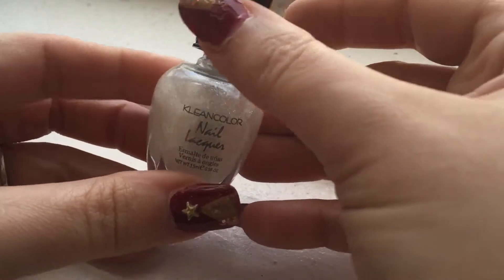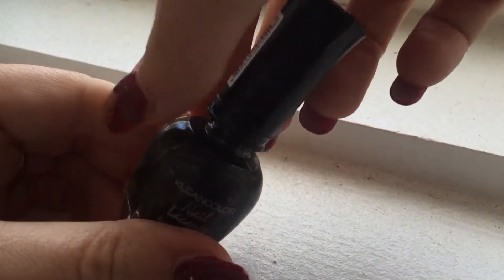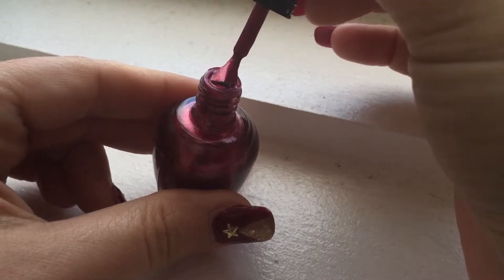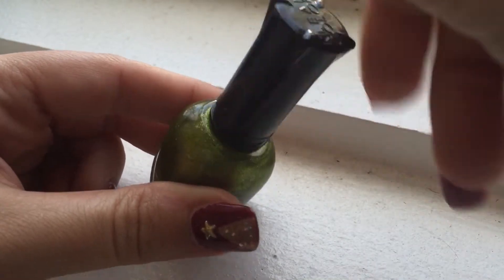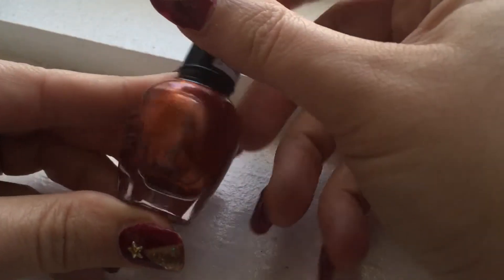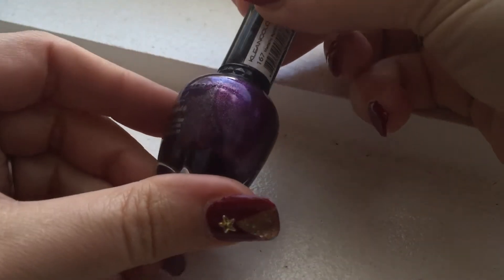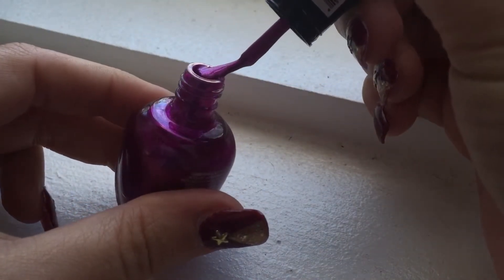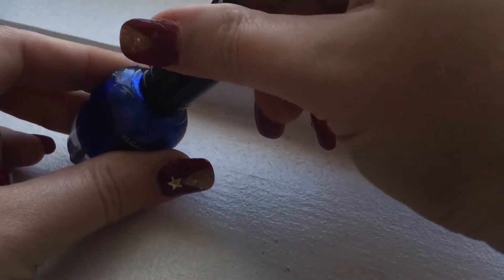eBay haul part 2 kleancolor nail polish